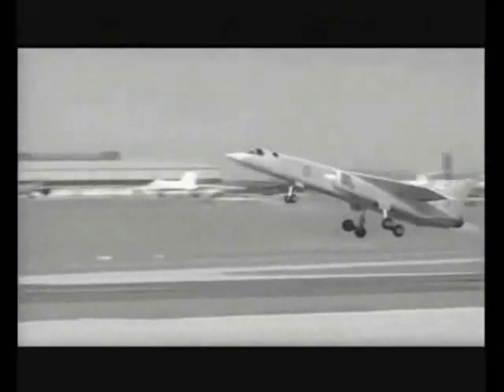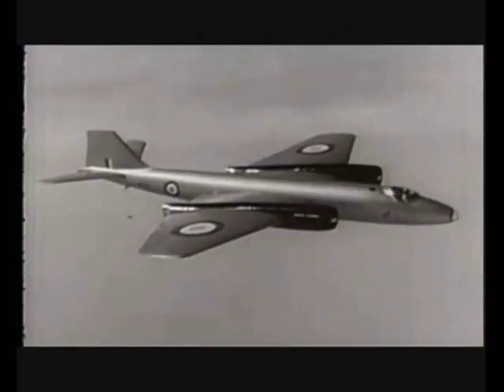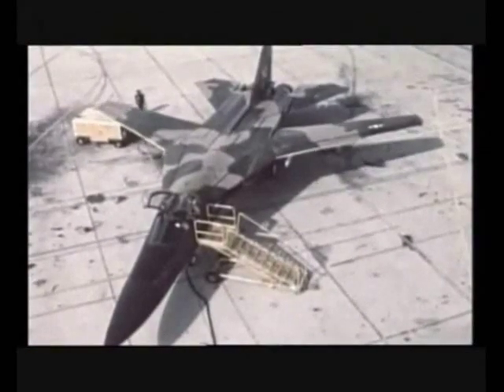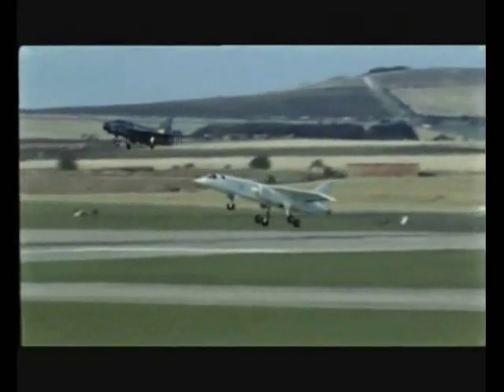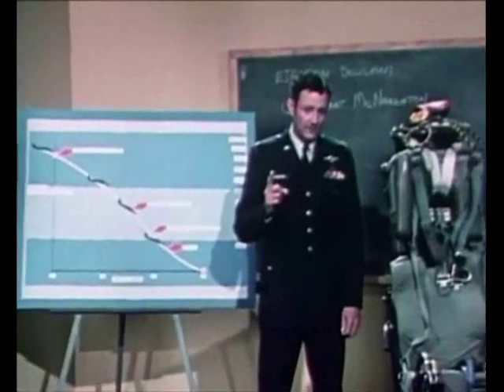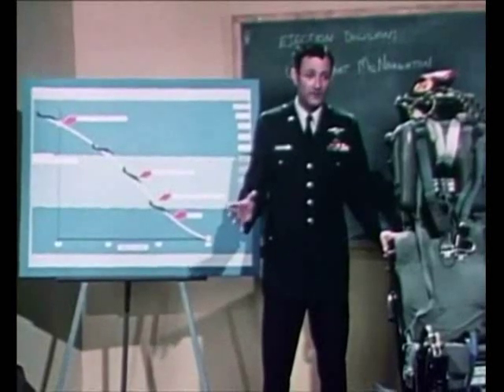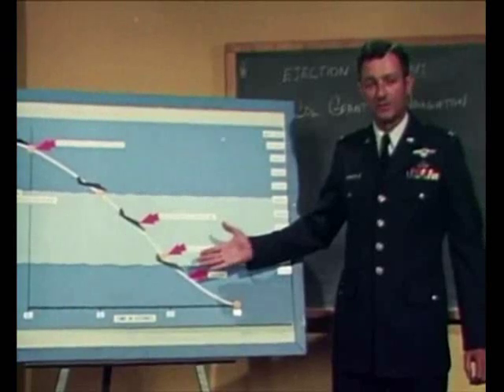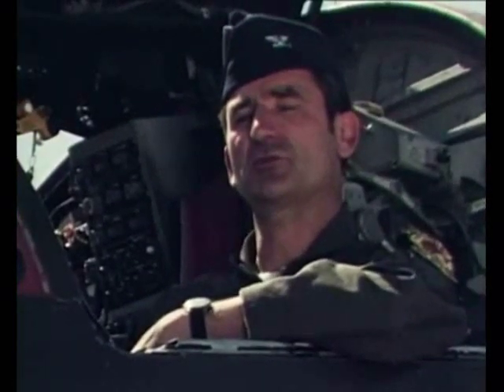British TSR-2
BAC TSR-2
Role        Tactical strike/reconnaissance
Manufacturer   British Aircraft Corporation
First flight         7 September 1964
Status              Project cancelled
Number bu      23 (including 2 static/fatigue test airframes, not all were completed

The British Aircraft Corporation TSR-2 was a cancelled Cold War strike and reconnaissance aircraft developed by the British Aircraft Corporation (BAC) for the Royal Air Force (RAF) in the late 1950s and early 1960s.

The TSR-2 was designed to penetrate a well-defended forward battle area at low altitudes and very high speeds, and then attack high-value targets in the rear with nuclear or conventional weapons. Another aspect of its combat role was to provide high-altitude, high-speed photo reconnaissance, requirements that necessitated incorporating "state-of-the-art" aviation technology that would make it the highest-performing aircraft in these roles. Only one airframe flew and test flights and weight rise during design indicated that the aircraft would be unable to meet its original stringent[2] design specifications.

The design specifications had been reduced as the results of flight testing became available.